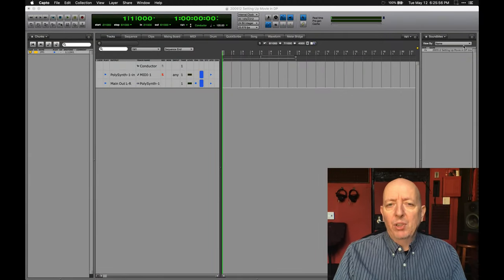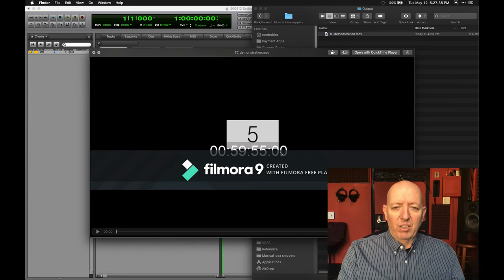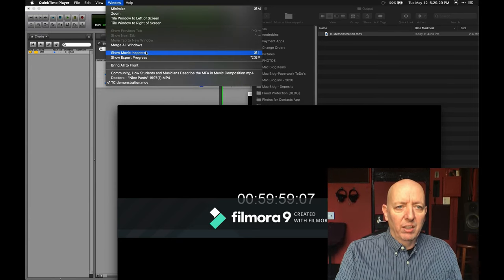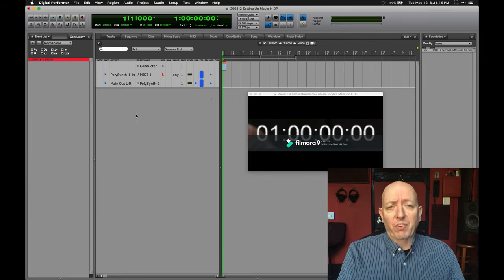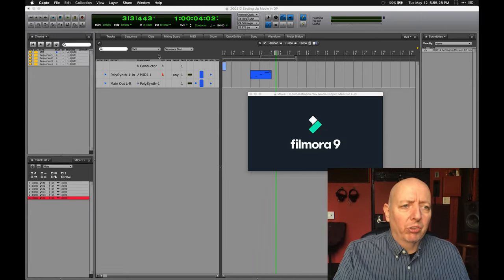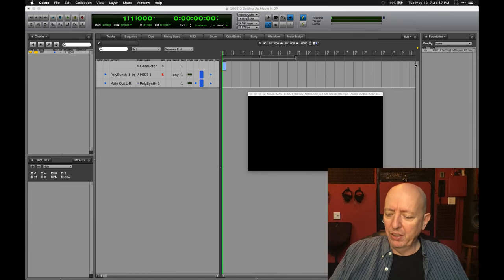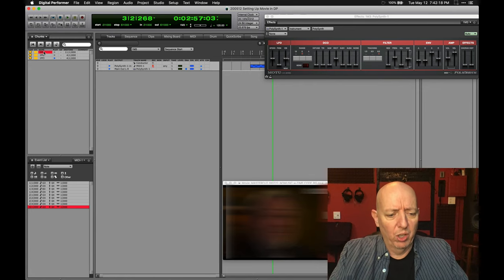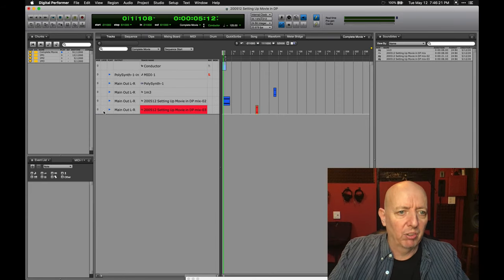DIGITAL PERFORMER: Scoring Your Film - Setup Cues and start times the RIGHT way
In this video about film scoring, I demonstrate how to setup chunks in Digital Performer to correspond to different cues in your movie.

[PLEASE NOTE: you'll need to watch this in HD to see the DP interface clearly.]

This allows a composer to keep all of the cues well organized, and allows the sheet music to accurately reflect bar numbering.  Also, covered is how to easily set up a playback sequence to create a chunk that will playback all cues in your movie.

If you just HAVE to rush away, make sure you review the checklist at 21:23 to the end.  This will give you the info in a condensed way.  OK, you'll miss my effervescence, but you'll catch me next time.